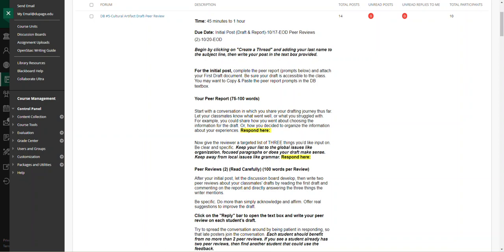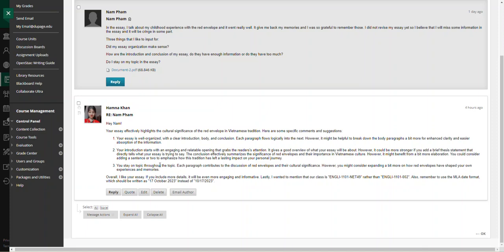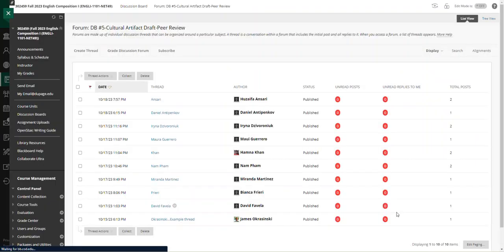1101 Net 49 Week 5 Lecture Video